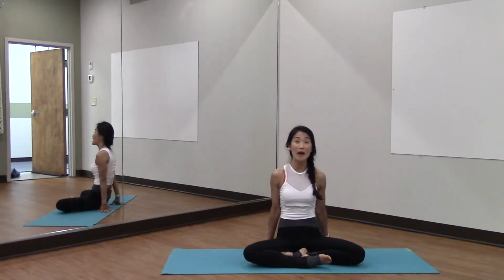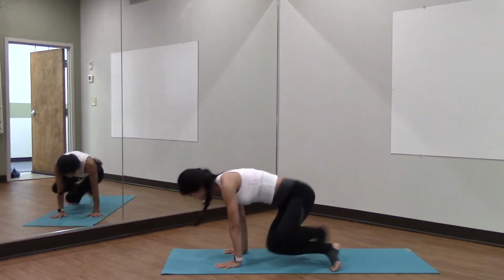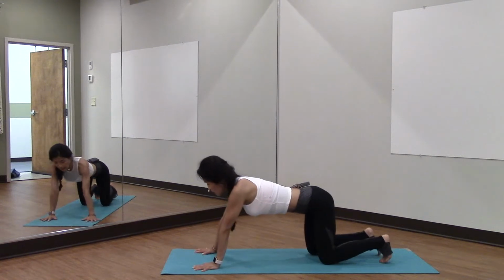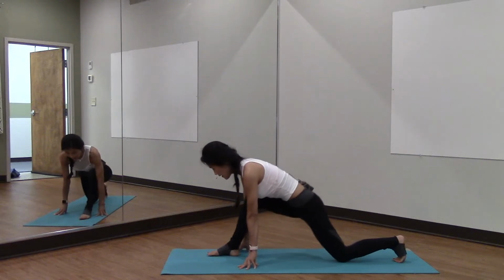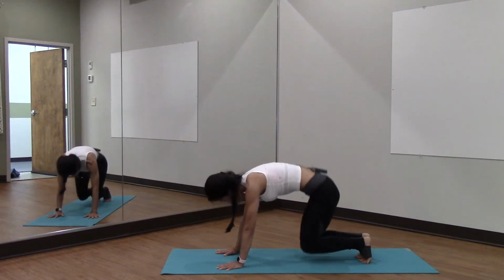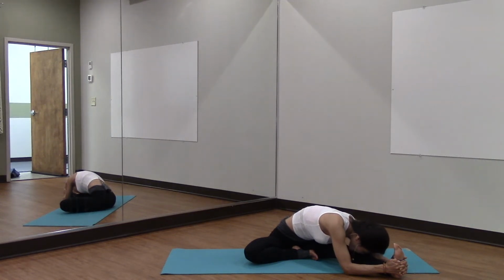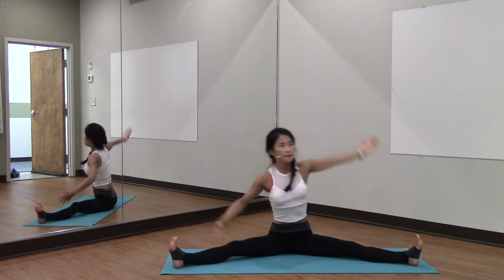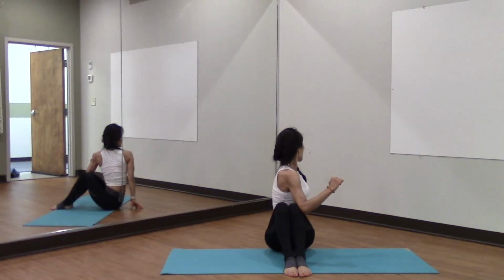Gentle Stretching to Relieve Aches and Pains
On those days where we wake up with aches and pains, stretching can empower us and relieve those aches and pains, so that we can move through our day with more ease.

For Lupus supplements that can help get your symptoms under control, visit our Lupus Farmacy: